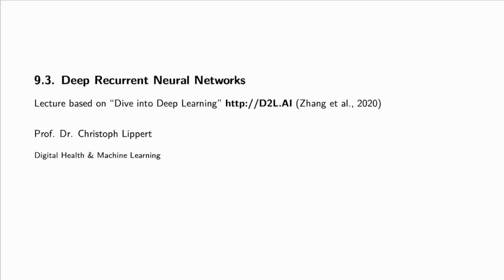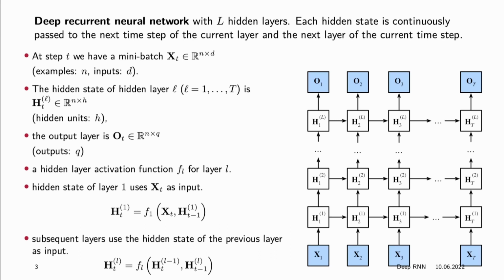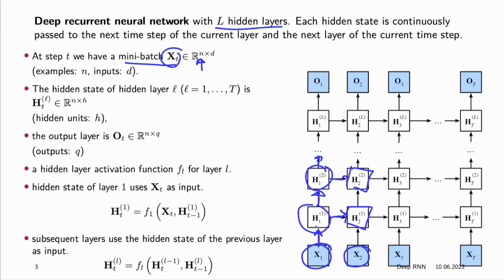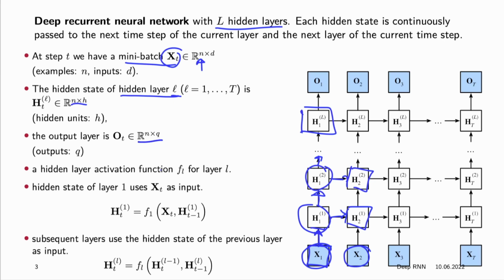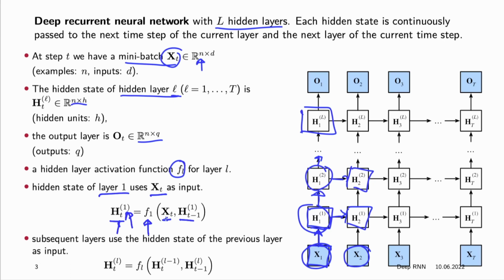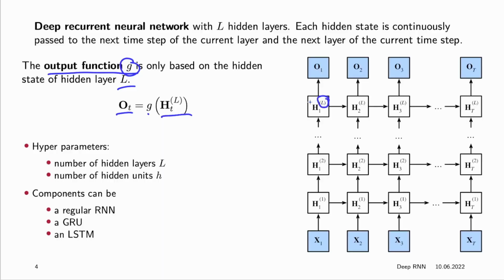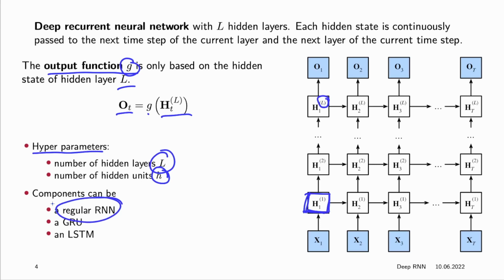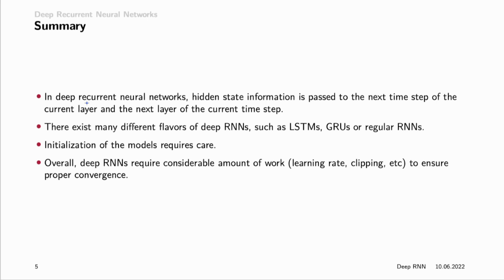DL 9.3 Deep Recurrent Neural Networks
Chapter 9. Modern Recurrent Neural Networks